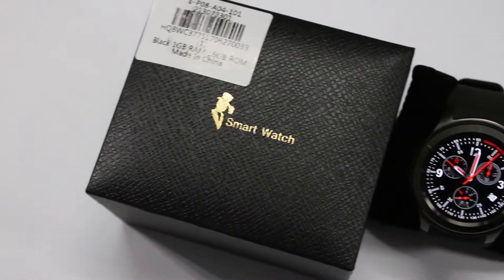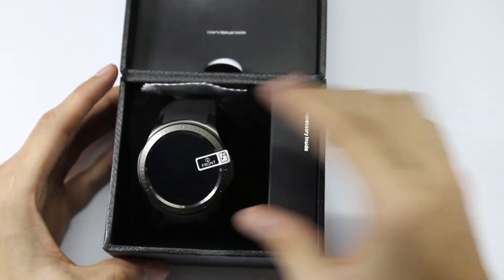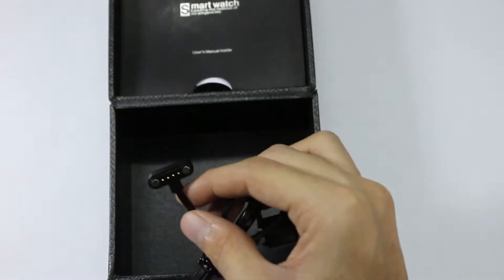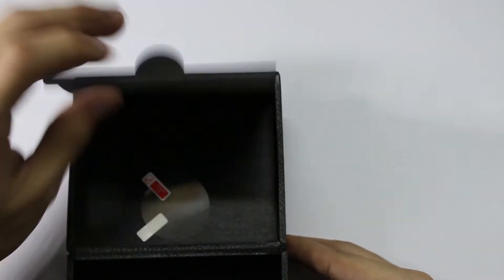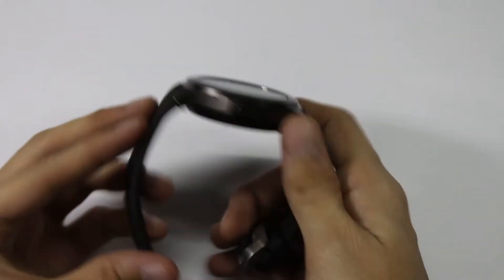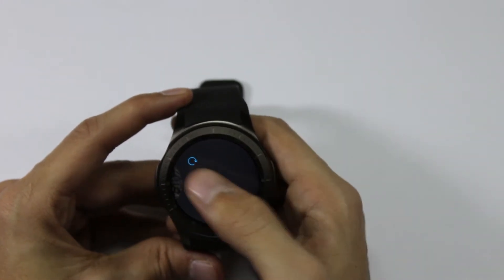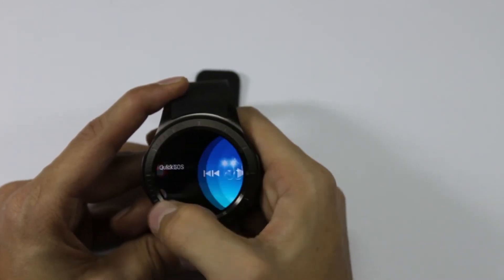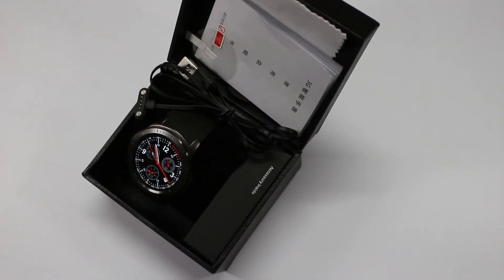DOMINO DM368 Plus Android SmartWatch Unboxing & Overview ⌚🔥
DOMINO DM368 Plus Smart Watch Phone with 1GB RAM and  16GB ROM Unboxing and overview.

DOMINO DM368 Plus runs on Android 5.1 Lollipop out of the box and offers features like Wi-Fi, Bluetooth, GPS, Pedometer, and Heartrate monitor etc.

It is available for around $99.99 over at GearBest. Click on the below link to avail the offer.